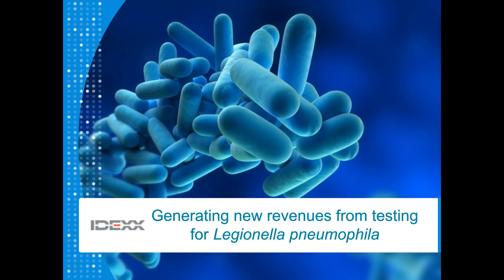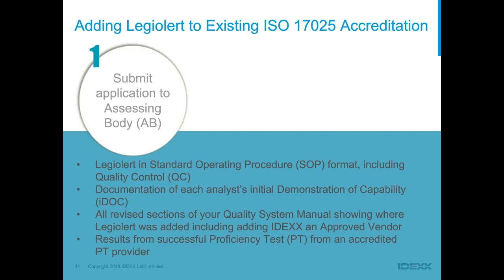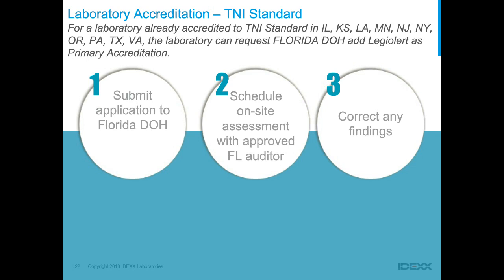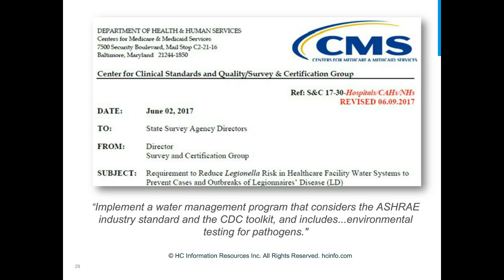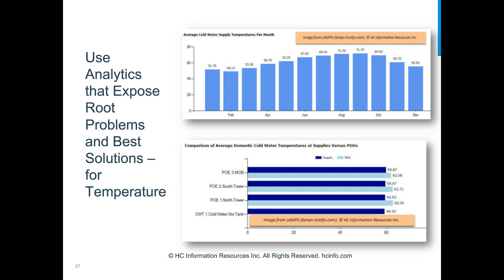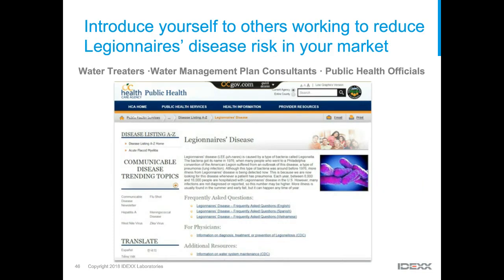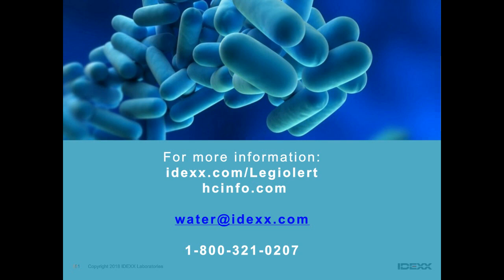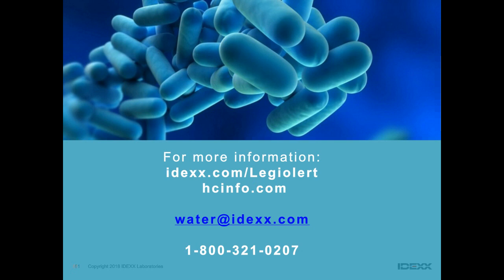Webinar: Generating Revenues with Legionella Testing Part II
This webinar is the second part of the two-part series and will focus on launching your L. pneumophila testing offering by getting to know your customers, finding water management plan partners and tools, accreditation options and guerilla marketing tools and tactics.